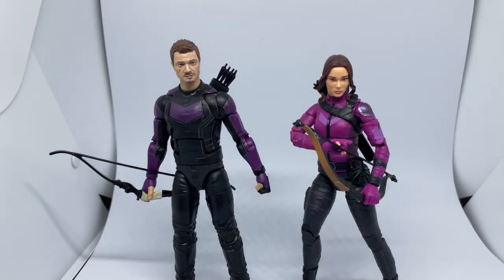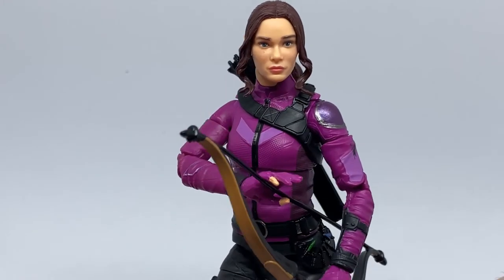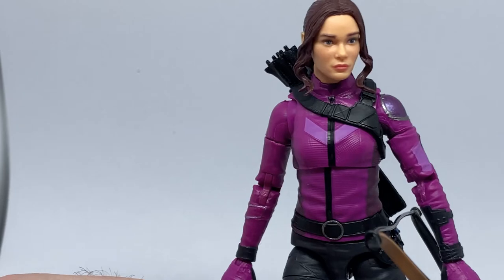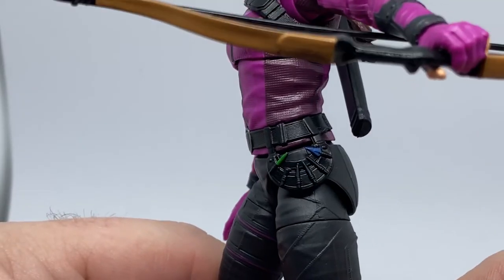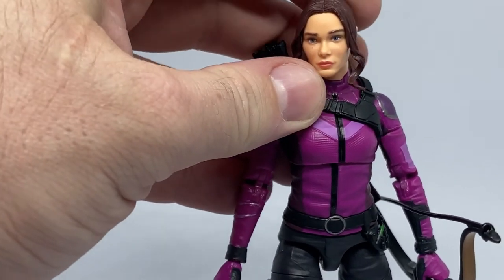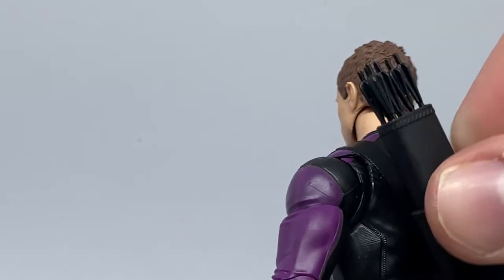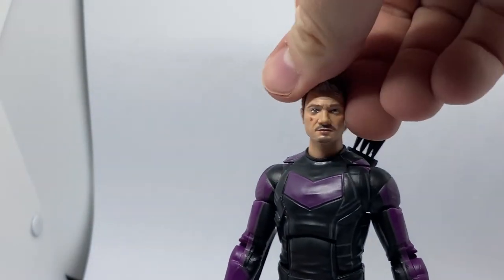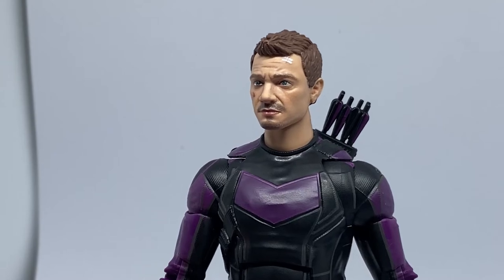HAWKEYE - CLINT BARTON & KATE BISHOP - MARVEL LEGENDS (INFINITY ULTRON BAF)